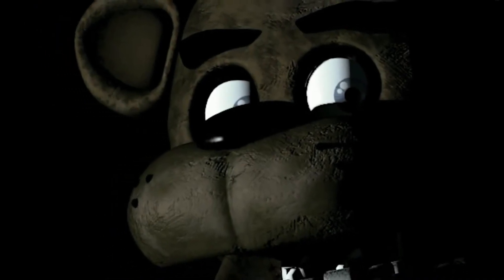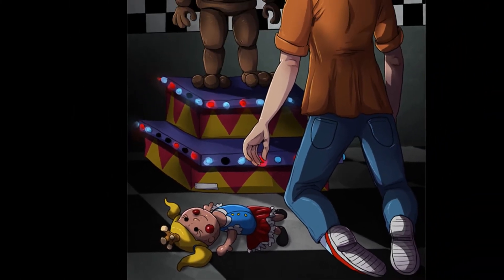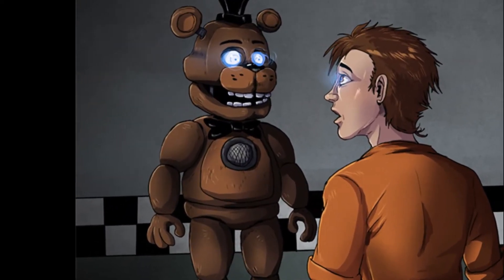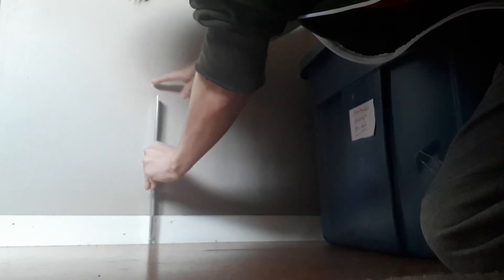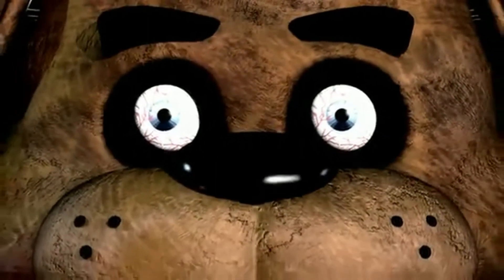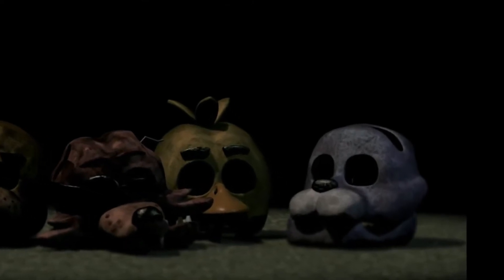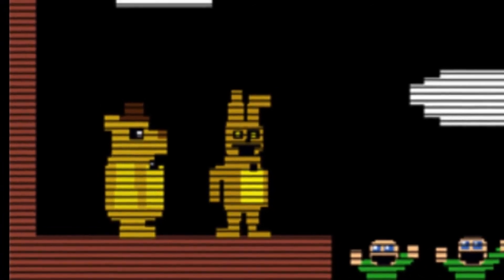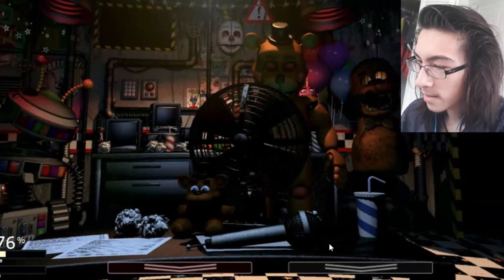The FNAF Book That Might Help Solve the FNAF 4 Box | Lonely Freddy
In Game Theory's latest FNAF video, they left us on a cliff hanger at the ending. This might be the point they were trying to give us.

I am the captain, and my seaweed has three leaves.

Five Nights at Freddy's is owned by Scott Cawthon.